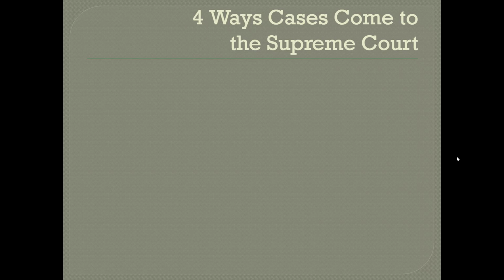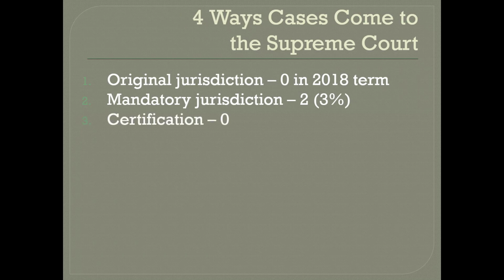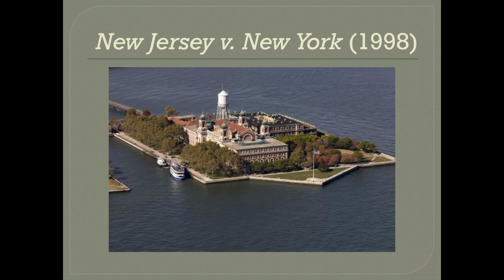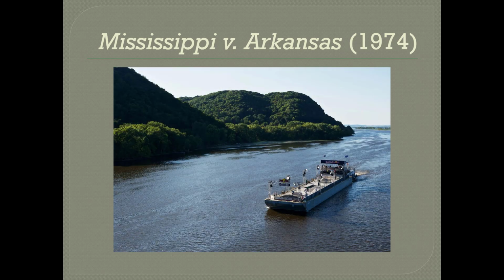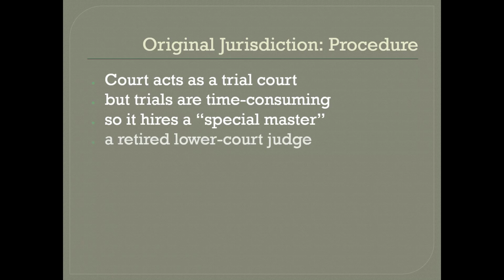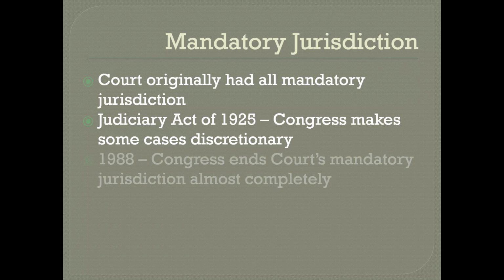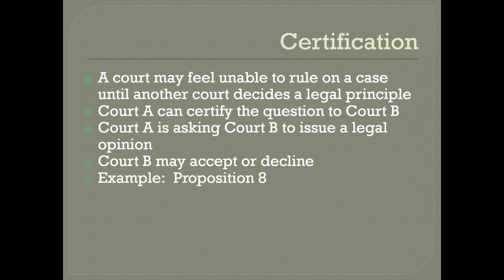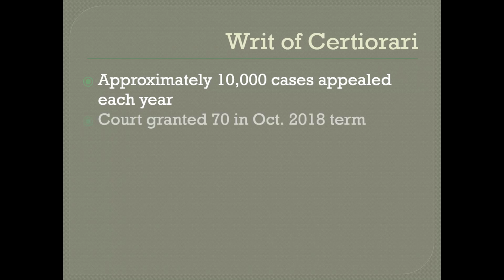POLS 122 - Supreme Court Agenda Setting 1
Discusses the three less-used methods of getting a case before the Supreme Court:  original jurisdiction, mandatory jurisdiction, and certification